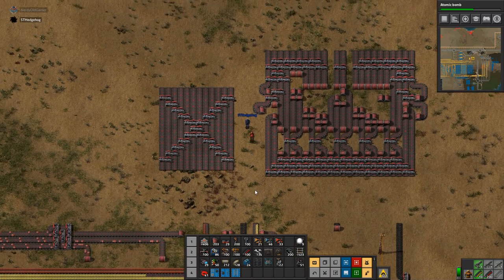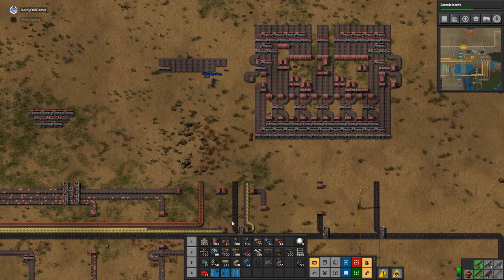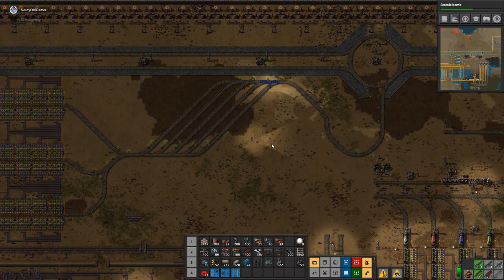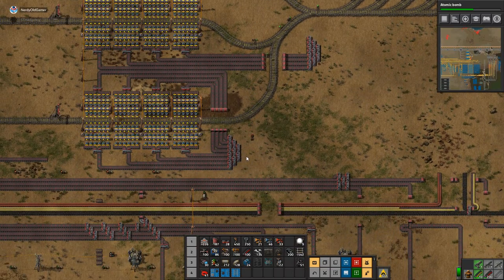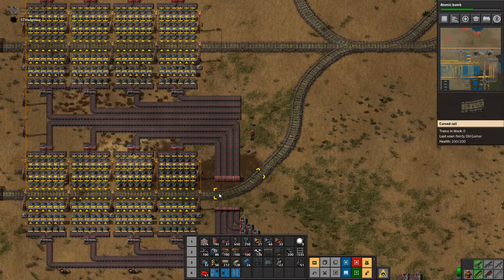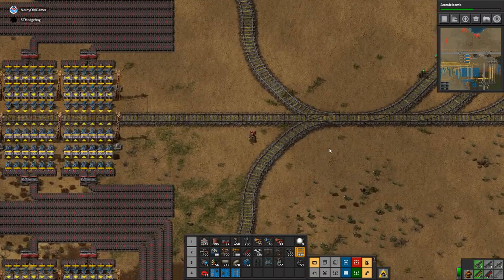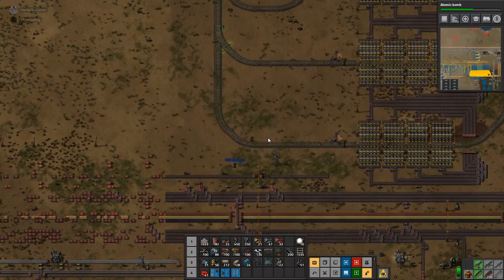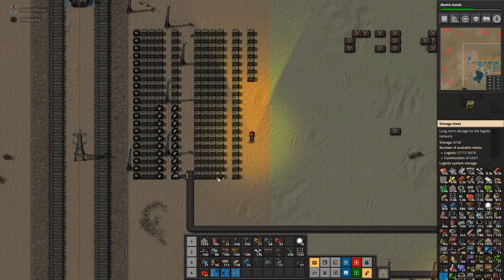Factorio Multiplayer with STHedgehog Ep79 | Finishing Up Iron Plate Pickup